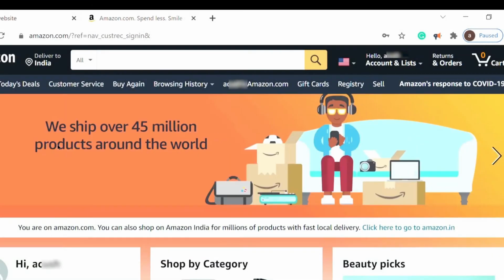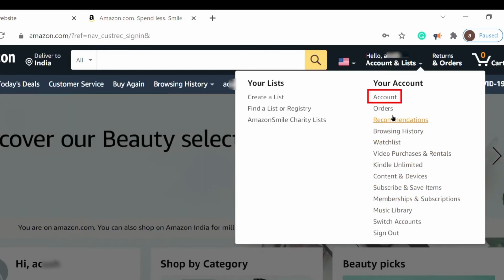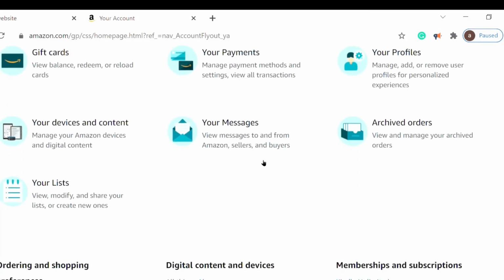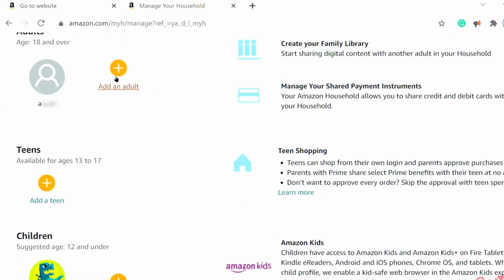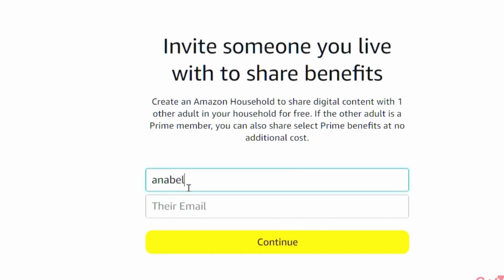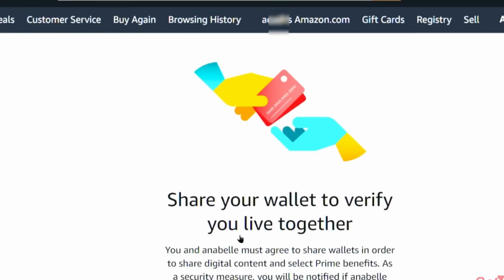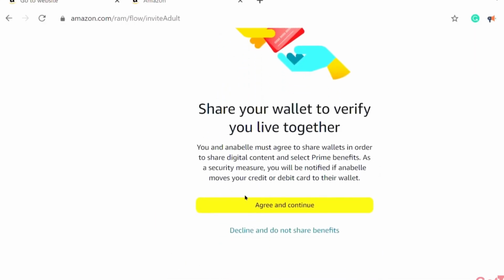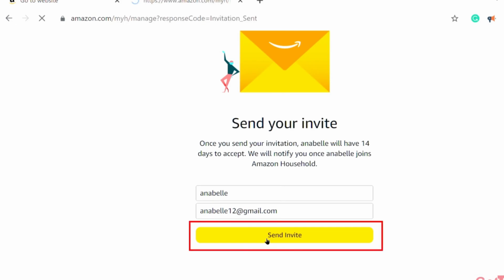How to Set Up Your Amazon Household Account in 2024 | Share Amazon Prime Benefits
Want to share your Amazon Prime benefits with your family? In this video, I'll guide you step-by-step on how to set up an Amazon Household Account. Whether you're using a desktop or the Amazon app, I've got you covered with the latest tips and tricks for 2024. Don't miss out on maximizing your Prime membership!

amazon Household setup
Share Amazon Prime
Amazon family account
Prime Video sharing
Amazon Household guide 2024
Amazon account tips
Amazon Household benefits
Amazon Prime sharing options
Prime membership 2024
How to set up Amazon Household
Amazon Prime account sharing
Amazon Prime for families
Amazon Household tutorial
Amazon app setup
Amazon family sharing settings
Prime Video account sharing
Amazon Prime for kids
Amazon household login
Amazon Household members
Amazon family Prime membership
Amazon Household account features
Prime membership sharing
Amazon app household setup
Prime benefits sharing
Amazon Household privacy settings
Amazon Prime multi-user
Amazon Prime account management
Amazon Household 2024
Amazon Prime guide
Amazon digital sharing

📌Content Cover:

We, at Tech Zeel, always try to provide a solution related to trending challenges and help our viewers get all the best information about technology or troubleshooting.